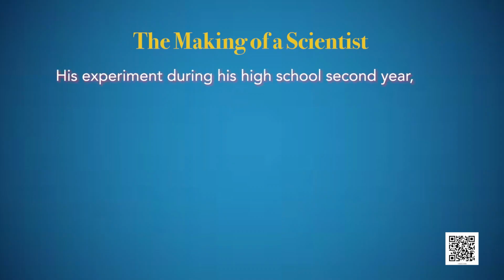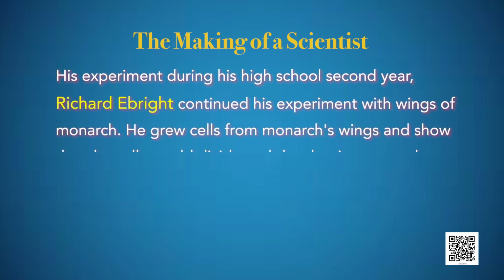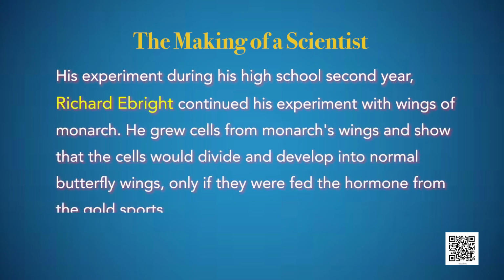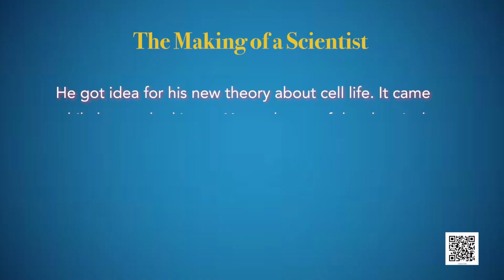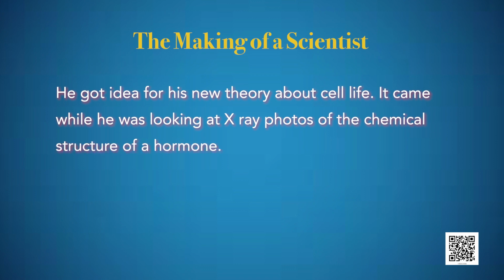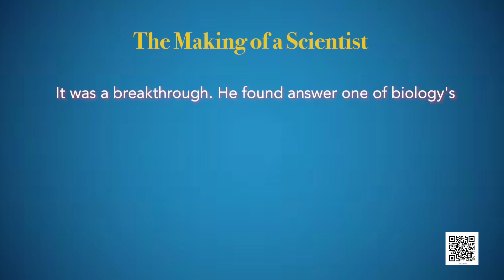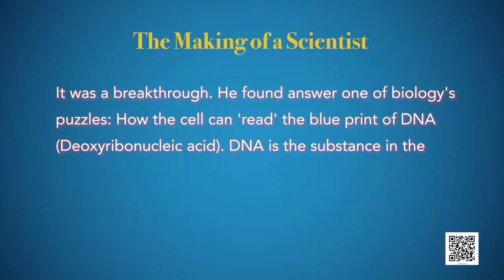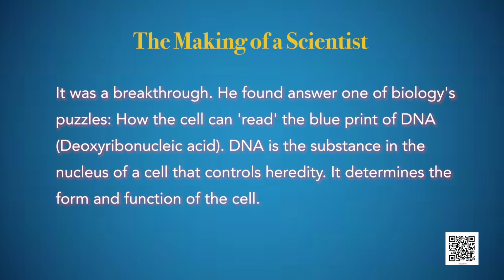Class 10 English Chapter 6 The Making of a Scientist 2